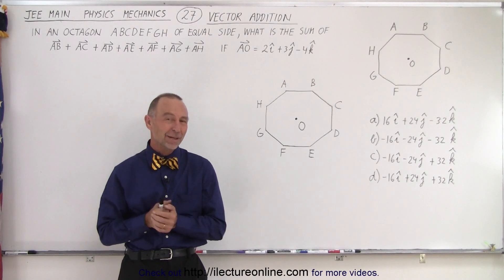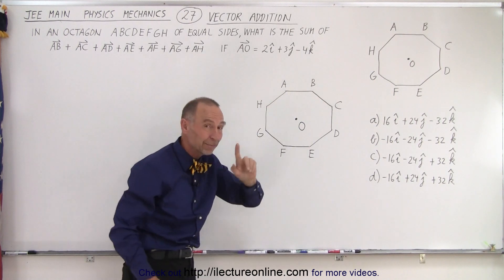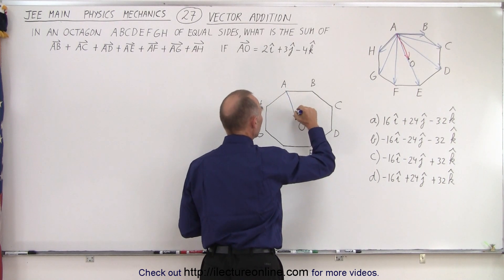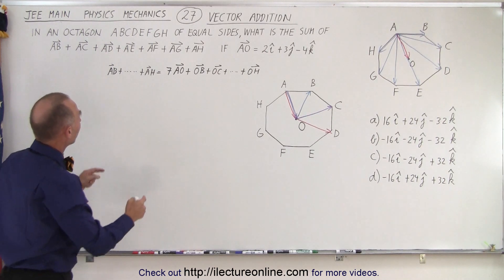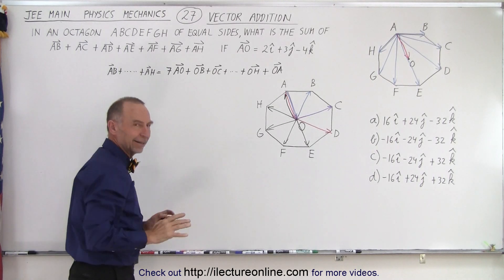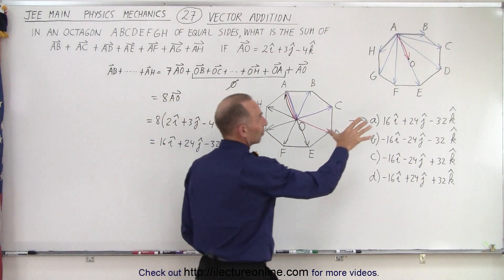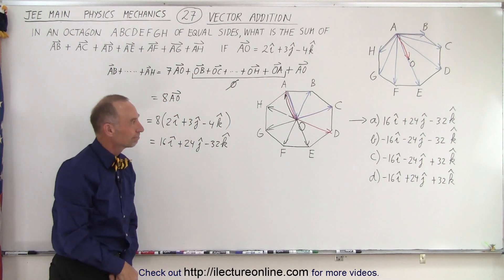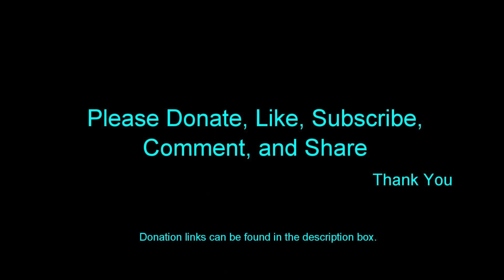JEE Main Physics Mechanics #27 Vector Addition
In an octagon ABCDEFGH of equal side, what is the sum of AB+AC+AD+AE+AF+AG+AH if AO=2i+3j-4k
A)  16i+24j-32k
B) -16i-24j-32k
C) -16i-24j+32k
D) -16i+24j+32k